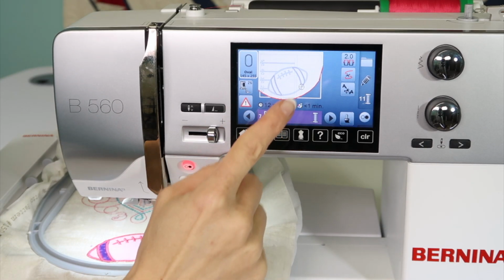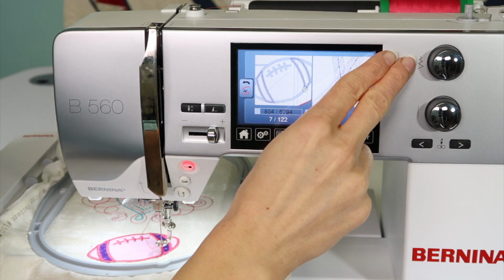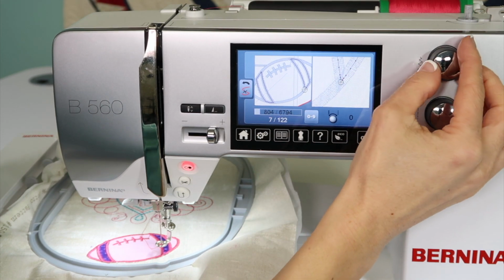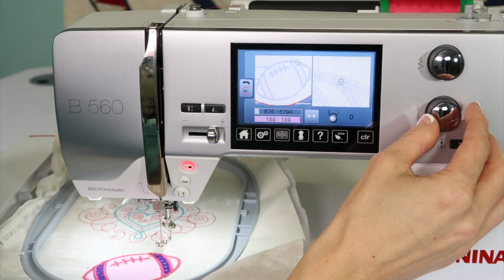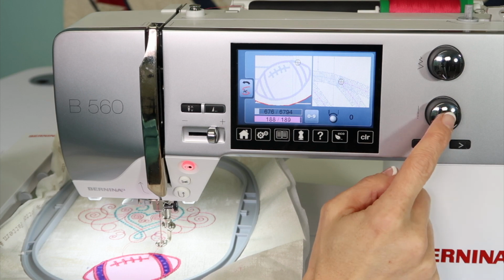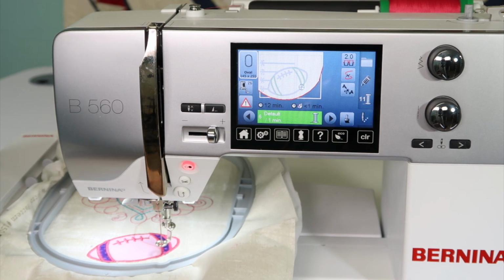Bernina 560 104 Step Through Stitch by Stitch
Learn how to set through an embroidery design stitch by stitch on the Bernina 560 sewing and embroidery machine. Check out all 100+ free Bernina 560 sewing machine and embroidery tutorial videos at SewingMastery.com.

Click here for all of Sewing Mastery’s recommended online Craftsy classes